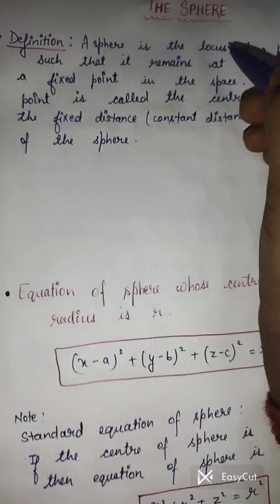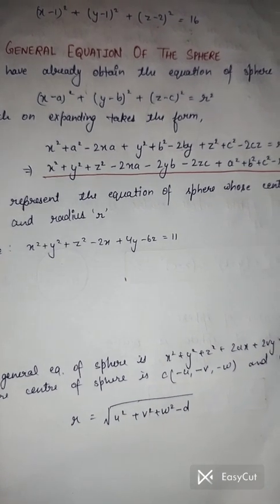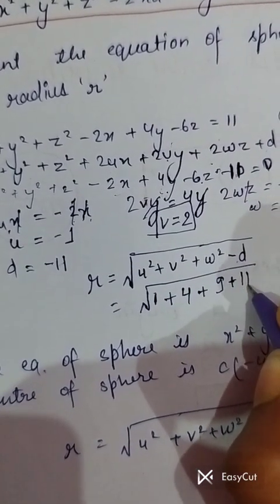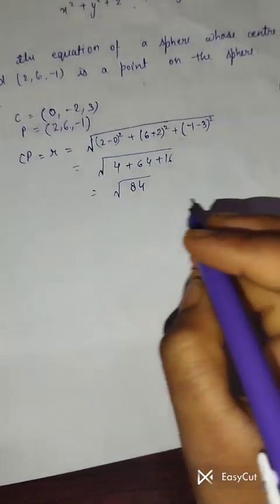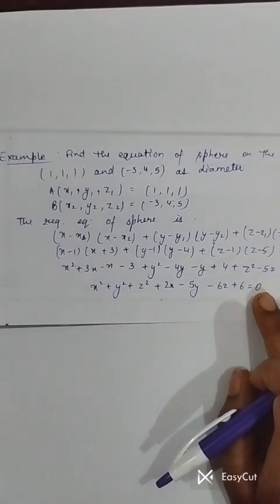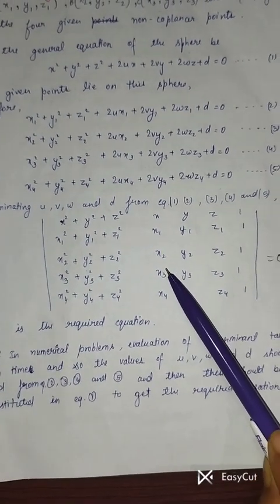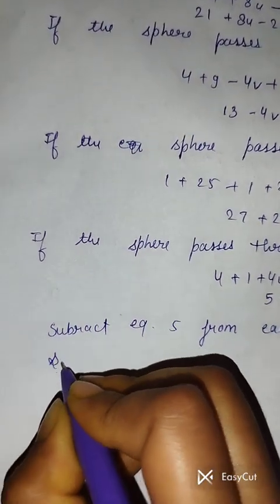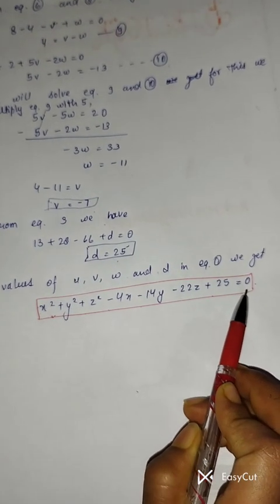THE SPHERE by Anshika Yadav